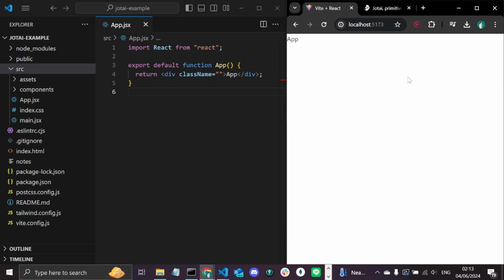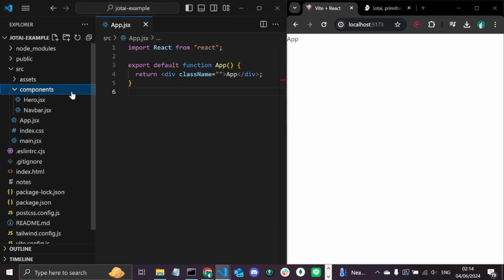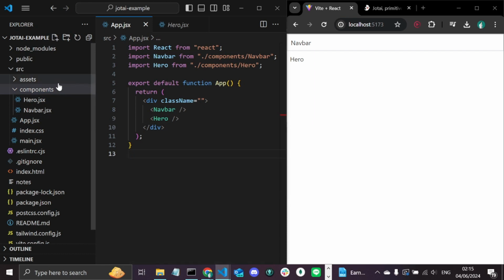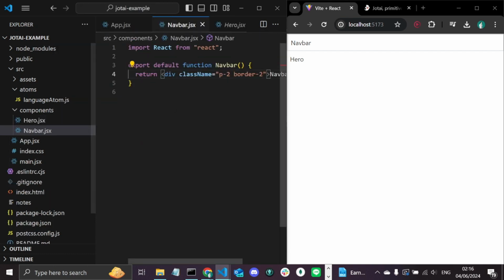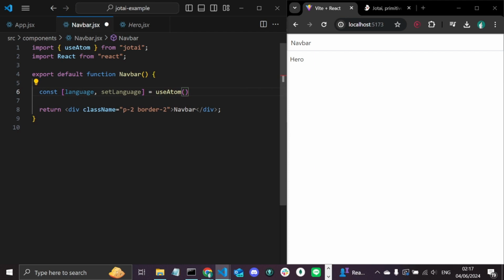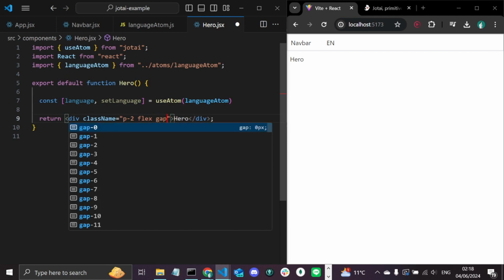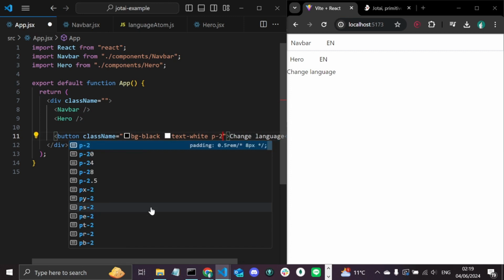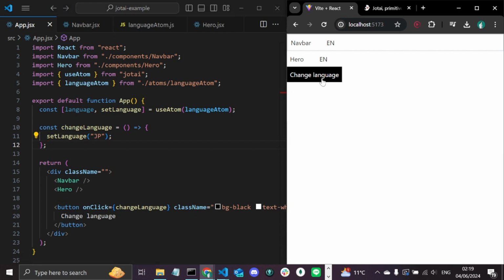Jotai - React State Management Simple Tutorial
A quick tutorial to get you started using jotai for easy state management in react